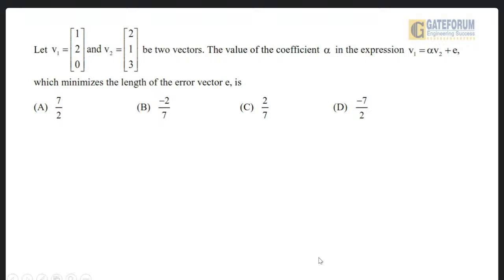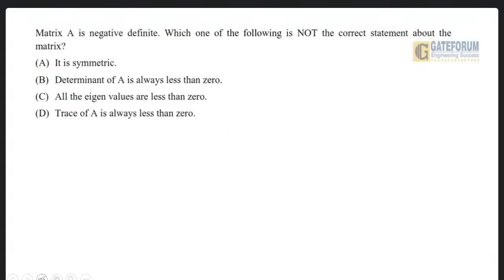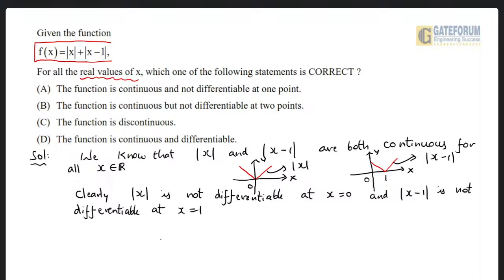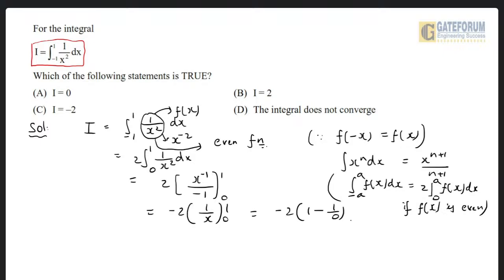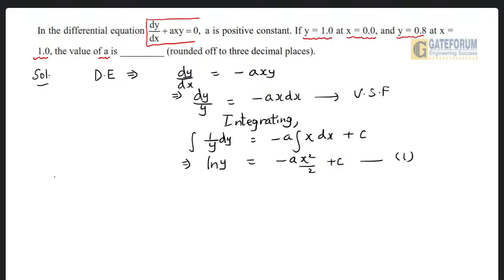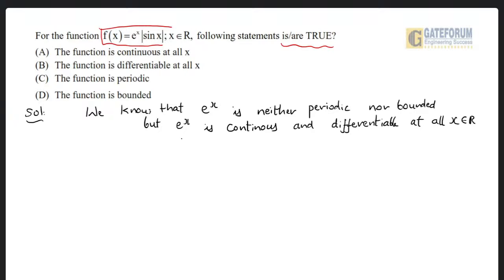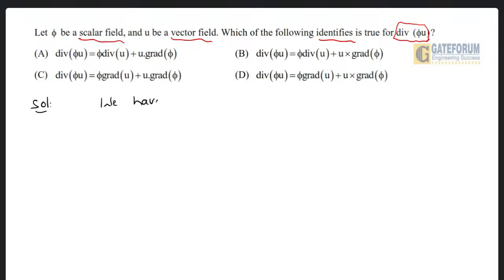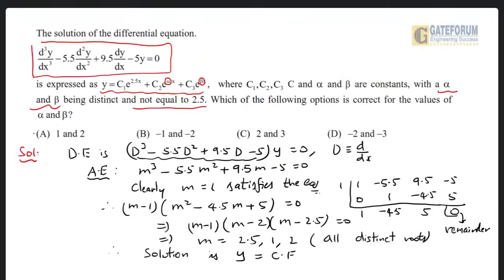Engineering Mathematics GATE 2023 Solution | GATE Maths Answer Key | Engg. Maths Paper Solution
Join CH Gupta Sir, an experienced faculty with over 20 years of teaching experience in GATE.

This session covers complete Engineering Mathematics GATE 2023 solution and GATE 2023 Maths answer key for CE & MN streams